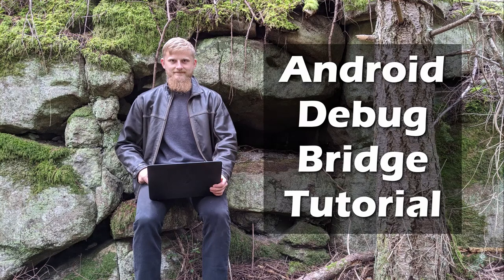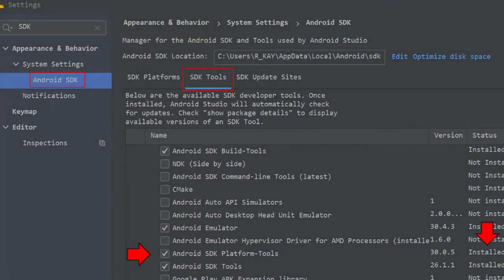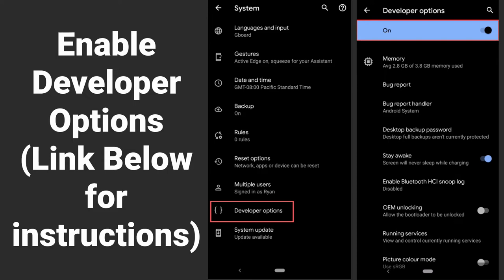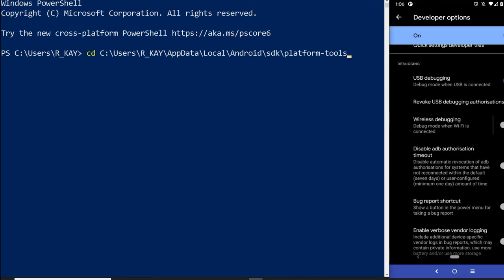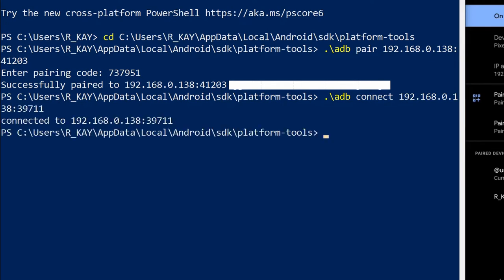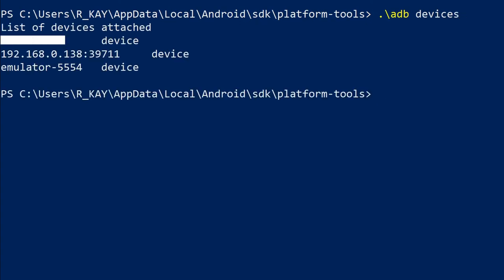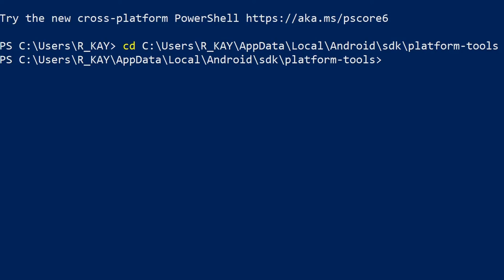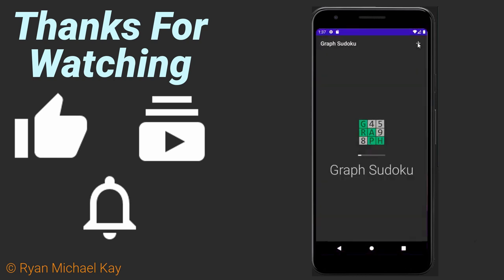How To Install & Use The ADB | Guide For Commands, Drivers, Configuration, APK Installation, Shell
Welcome to my guide on how to install and use the ADB or Android Debug Bridge tool. In this tutorial, I walk you through how to set up and use the adb with physical devices, emulators, USB Debugging, Wireless Debugging, and where to download all the things you need to do that. See the links below, and don't forget to look at the timestamps for specifics.

Timestamps:
00:00 Introduction
00:10 Glossary for technical terms I will be using
00:31 Choosing a CLI Program
00:54 Android SDK Platform Tools with or without Android Studio
01:30 Enable Developer Options on your Android Device
01:57 Enable USB Debugging
02:43 Enable WiFi Debugging with Pairing
03:55 How to start an ADB Server and check connected devices
04:39 Sending commands to a specific device using the -s option
05:06 How to install an APK on the device with adb install
05:32 How to use the Device's Unix Shell and start an interactive Shell session
06:27 Outro

Links:
FreeCodeCamp Article:

Like Sudoku? Try my free Sudoku App build with Graph Data Structures & Algorithms: